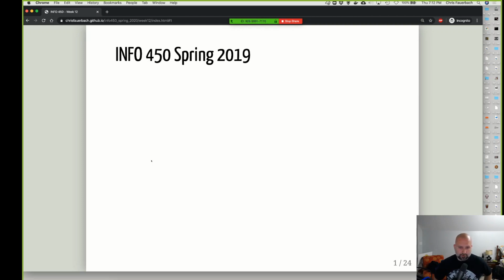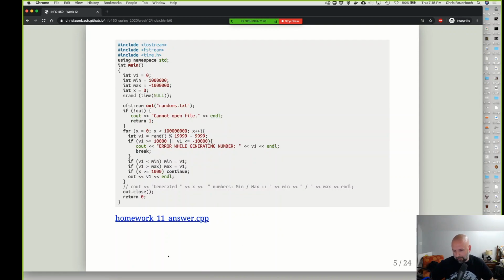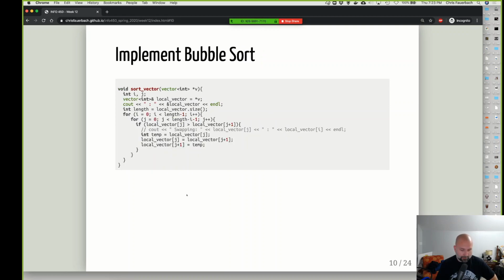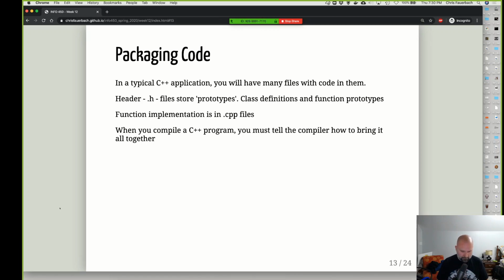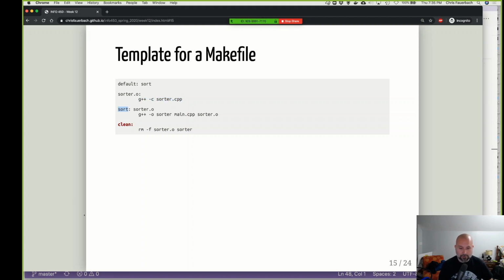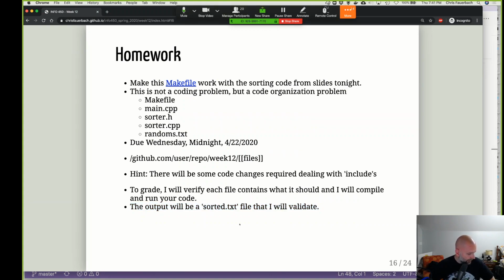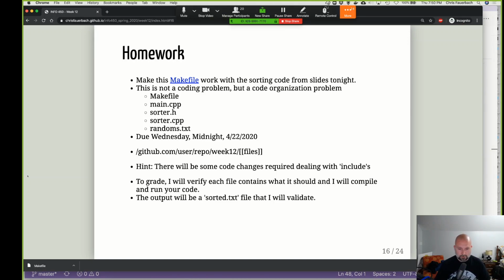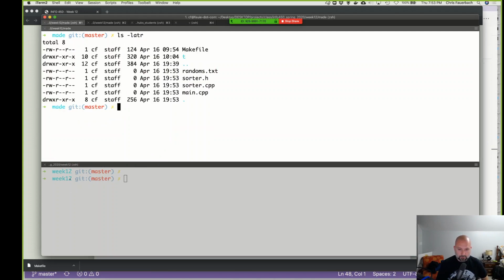C++ Read File, Write File, Sort Vector, Makefile Overview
This video covers:
Last week's homework to write random numbers.
A new program to read and sort those numbers.
In this program, we have a bubble sort implemented.